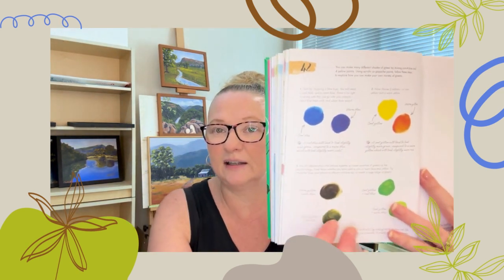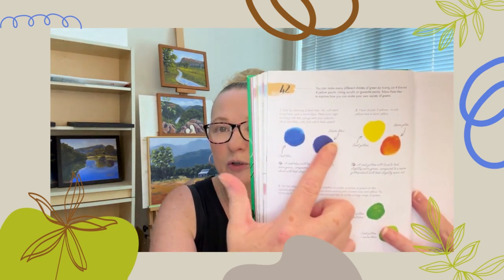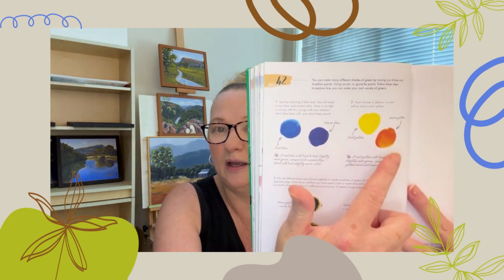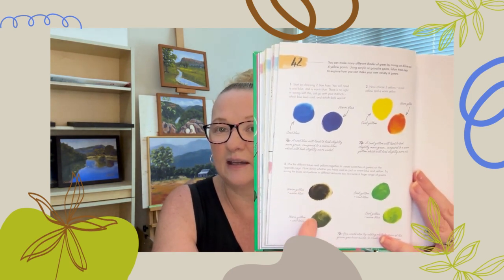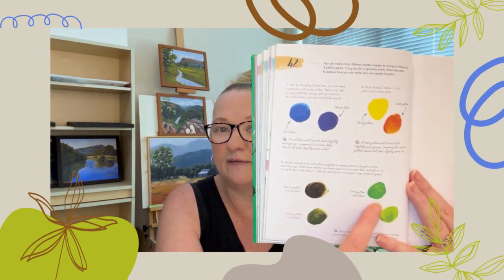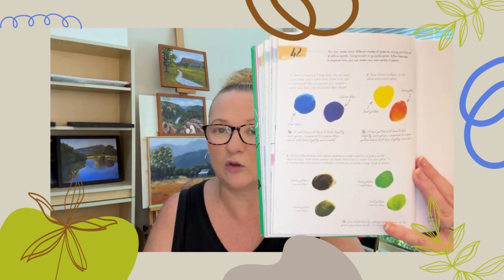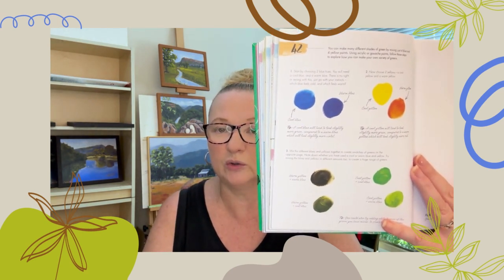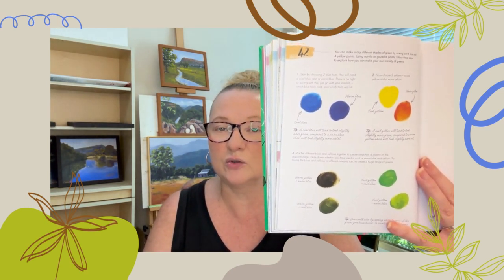Day 42 of "365 Days of Art in Nature" project for 2023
|| DAY 42 - 365 DAYS OF ART IN NATURE ||

Welcome to Day 42 of my "365 Days of Art in Nature" daily art practice project for 2023!

Today is the answer to all things! Especially considering it’s all about colour mixing. Don’t be green with envy, the more we practice, the better we get :)

I will be posting my results into the comments below.
Welcome to my World on the Web